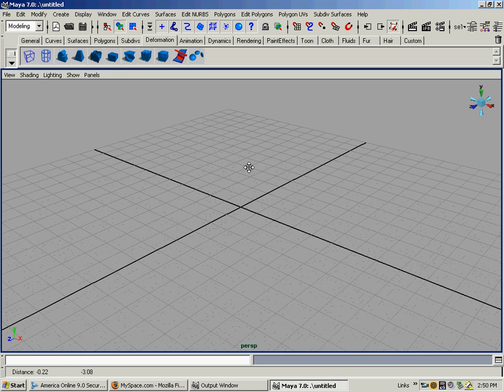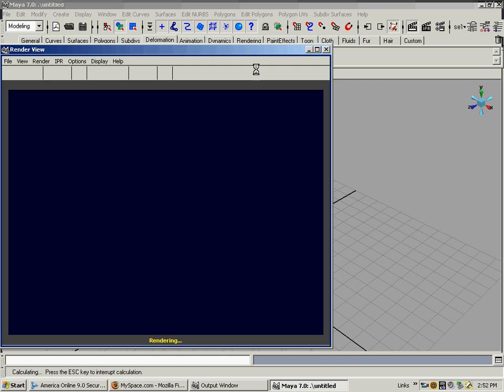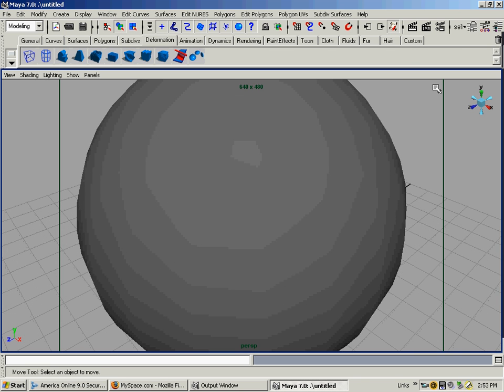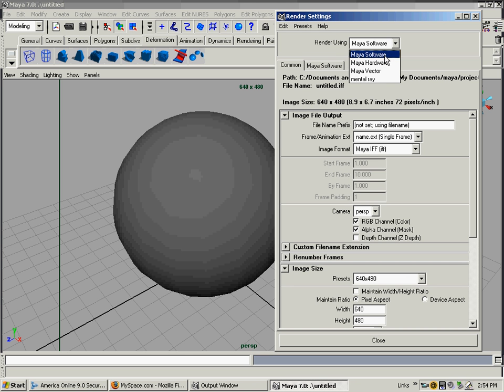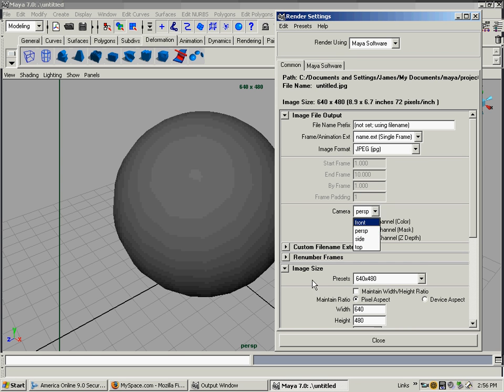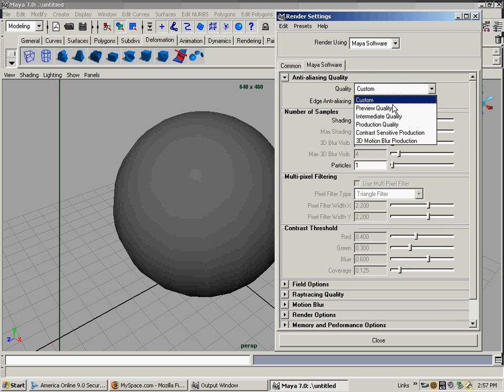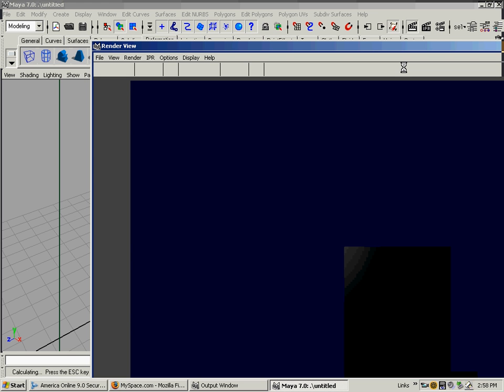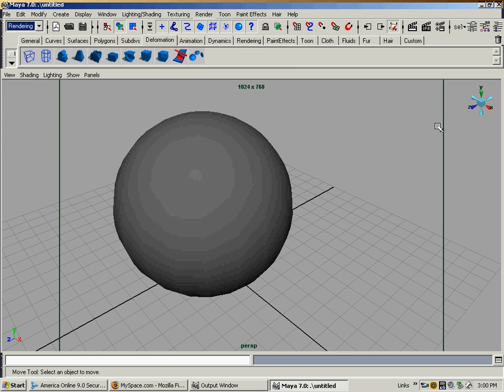Maya Render Settings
A simple video demo to show some basic render settings. How to change the settings to obtain the right image size and quality you need.